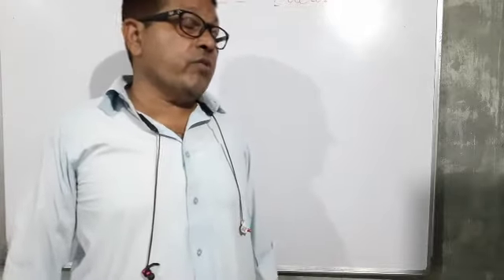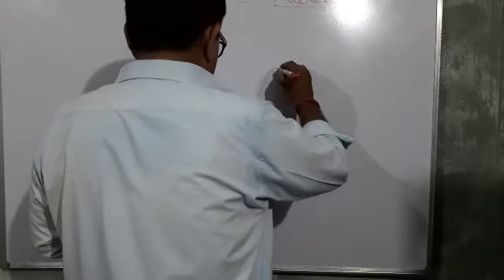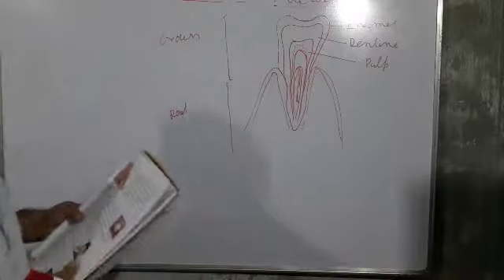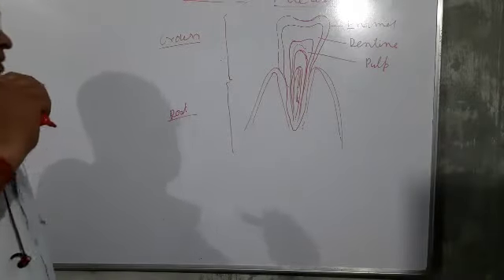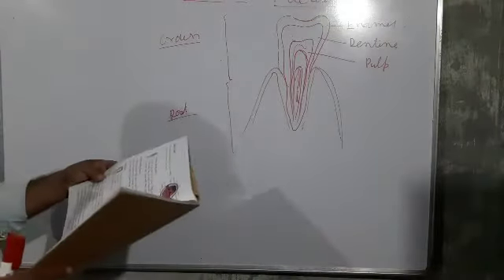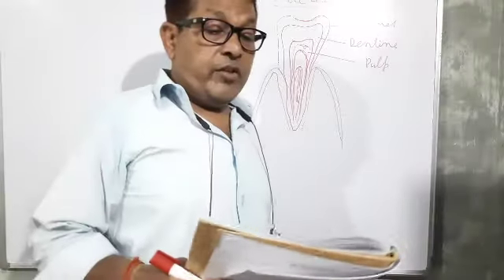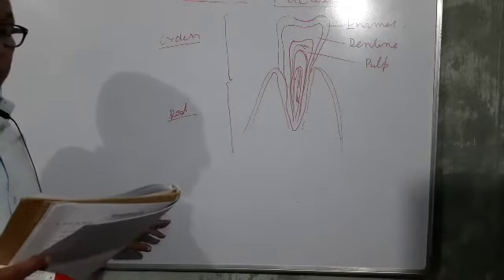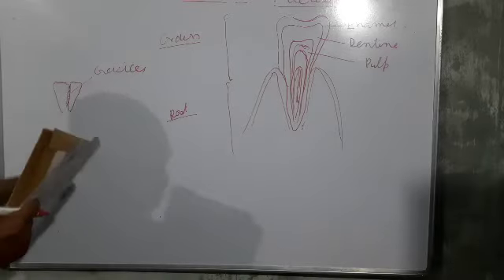IV A G Sc Teeth and microbes